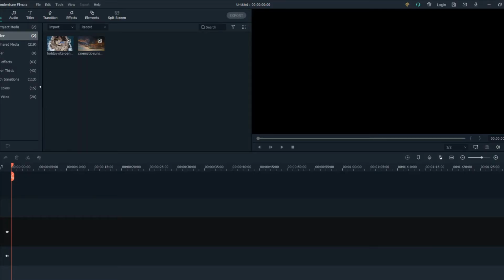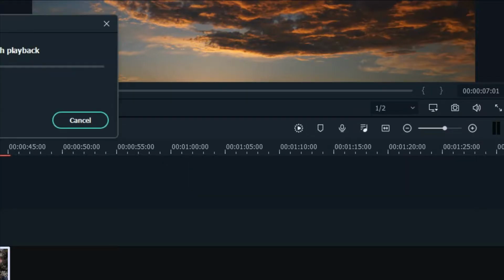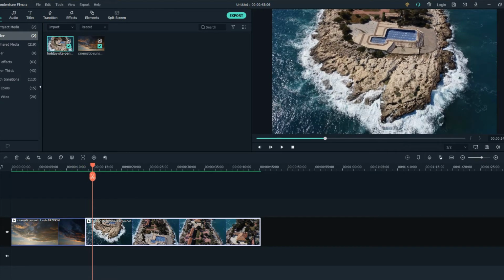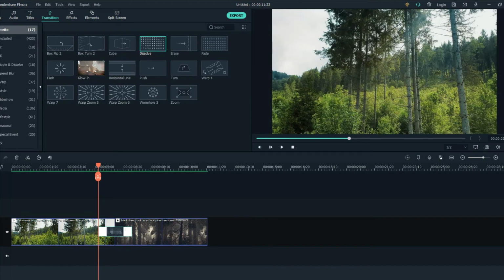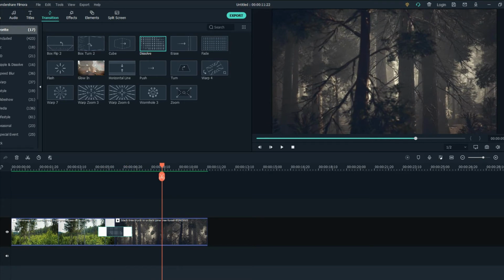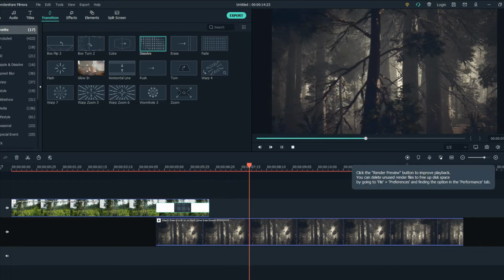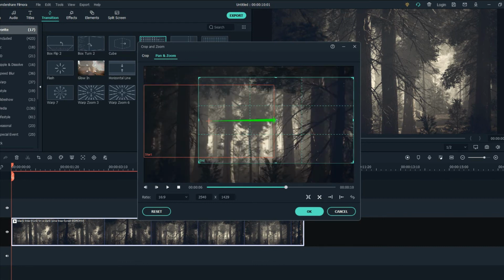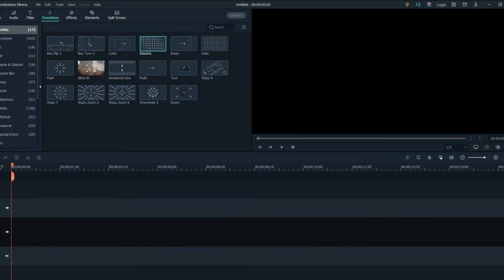3 Secret Tips in Filmora X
Hey guys, This is David and In this video, I will show you 3 secret bugs/tips in Wondershare Filmora 10.1.